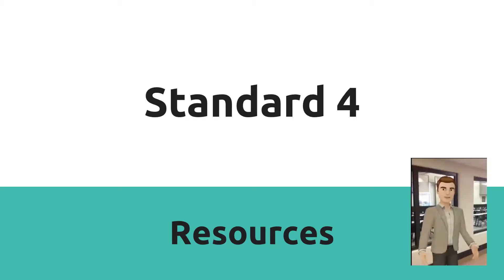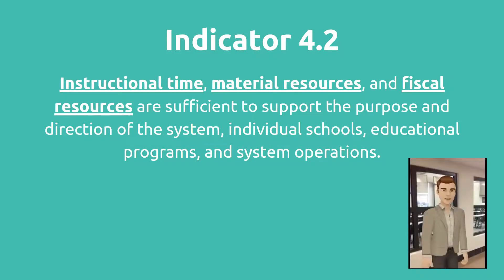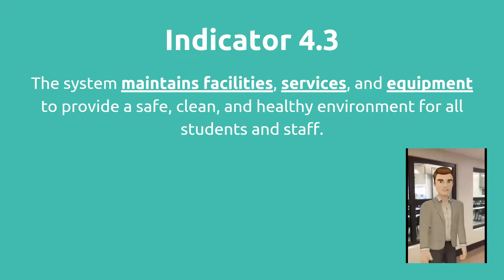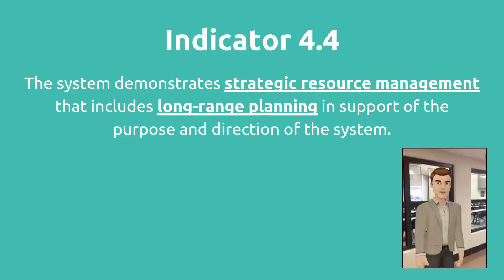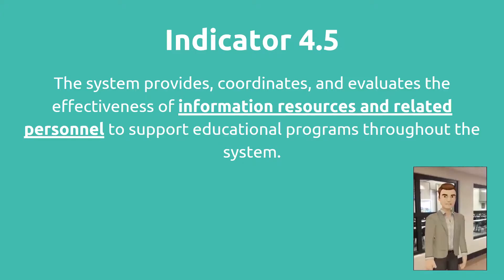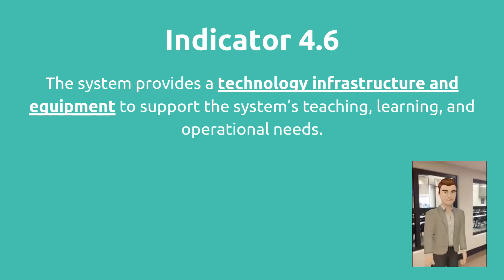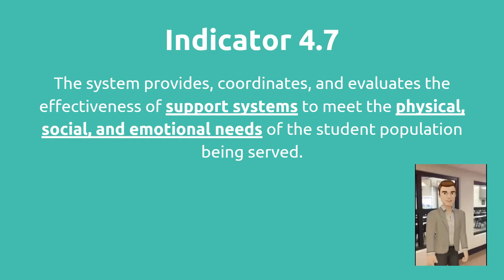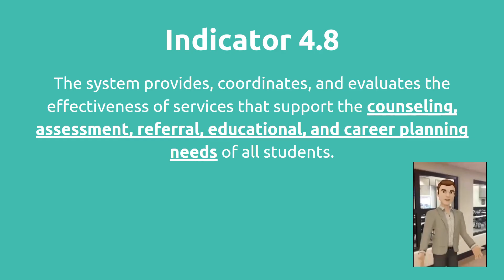Standard 4 Video for Staff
Advance Ed video explanation of Standard 4 for faculty and staff.